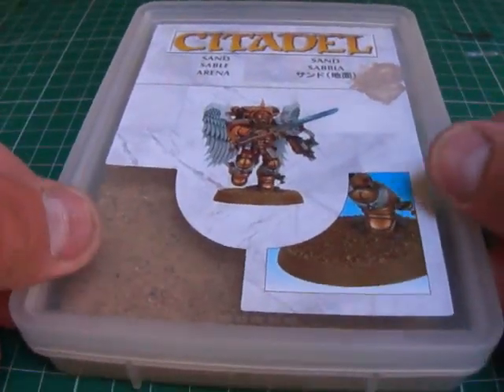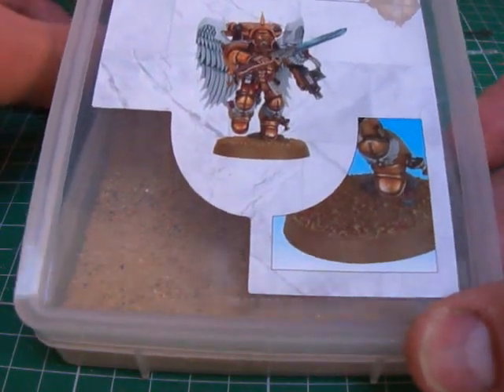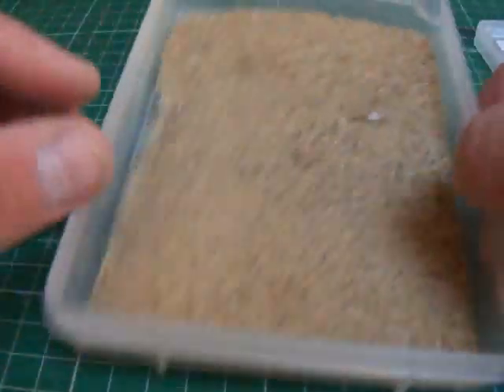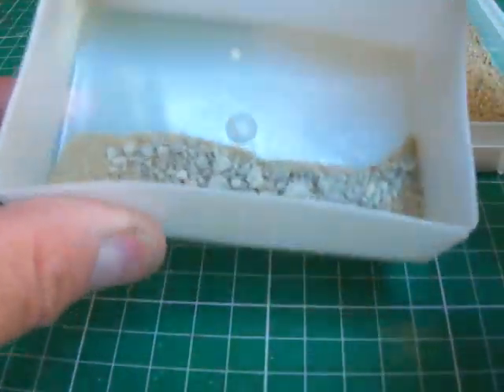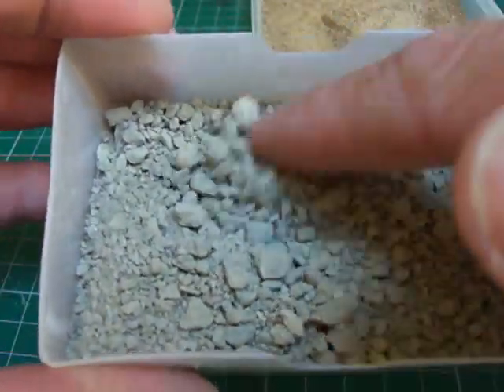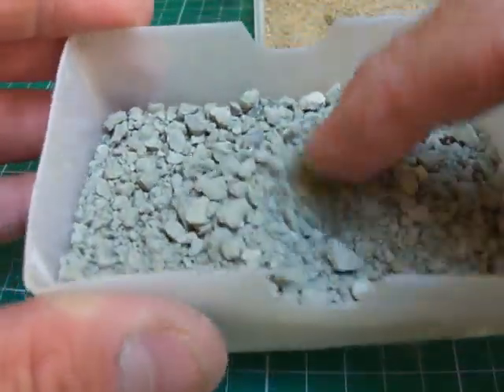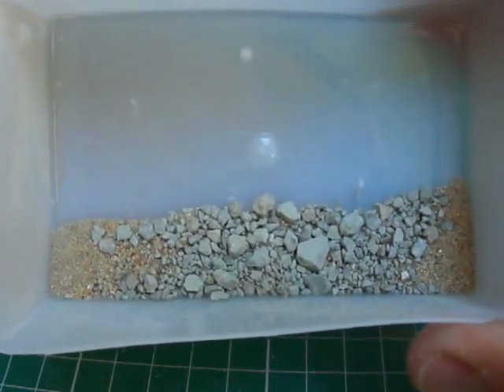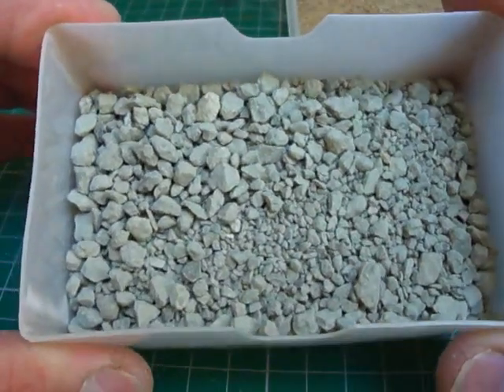baseing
Hi guys had some emails on wot I use for basing the forge world build . CAT LITTER  I know  ... but works really well  . give it a go ..